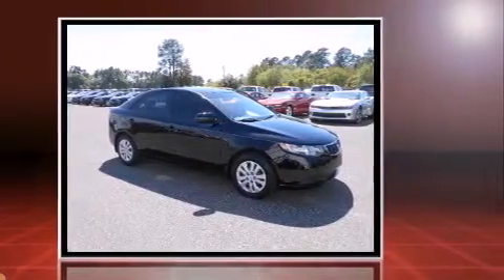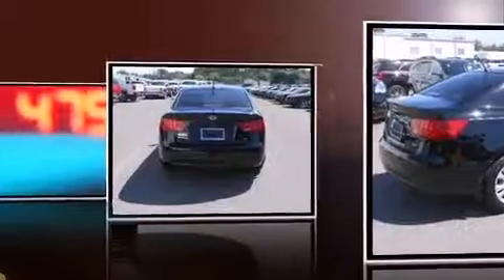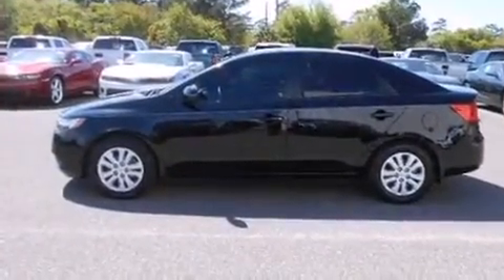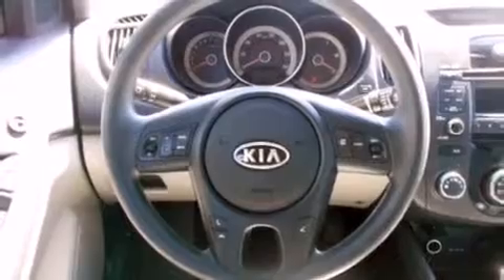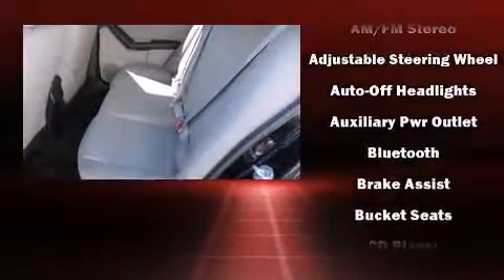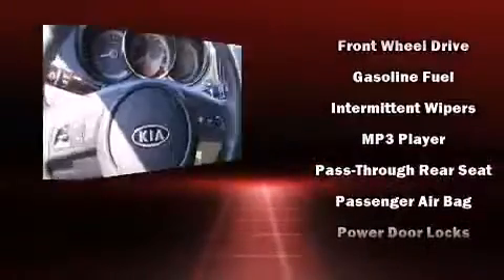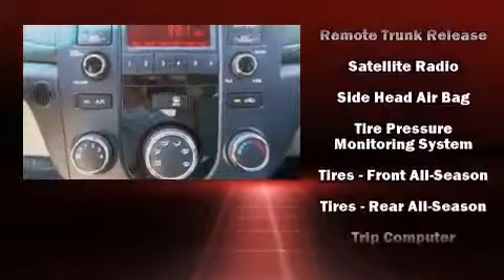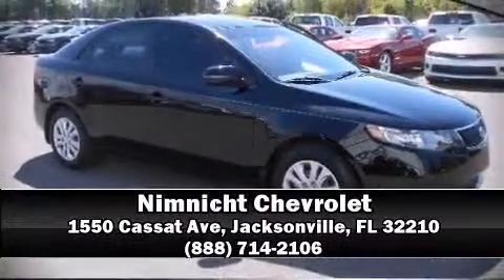2011 Kia Forte EX in Jacksonville, FL 32210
Nimnicht Chevrolet
1550 Cassat Ave

Familiarize yourself with the 2011 Kia Forte. It features an automatic transmission, front-wheel drive, and a 2 liter 4 cylinder engine. Kia infused the interior with top shelf amenities, such as: a tachometer, variably intermittent wipers, adjustable headrests in all seating positions, front bucket seats, heated door mirrors, an overhead console, and 1-touch window functionality. Premium sound drives 6 speakers, providing you and your passengers a sensational audio experience. Kia also prioritized safety and security by including: dual front impact airbags with occupant sensing airbag, head curtain airbags, traction control, brake assist, anti-whiplash front head restraints, ignition disabling, and 4 wheel disc brakes with ABS. With electronic stability control supplementing mechanical systems, you'll maintain precise command of the roadway. A Carfax history report indicates just one previous owner. Our sales staff will help you find the vehicle that you've been searching for. We'd be happy to answer any questions that you may have. Come on in and take a test drive!